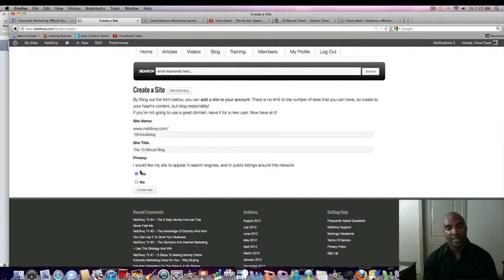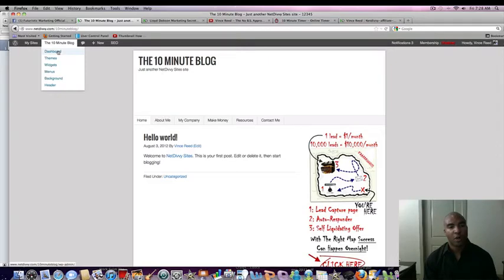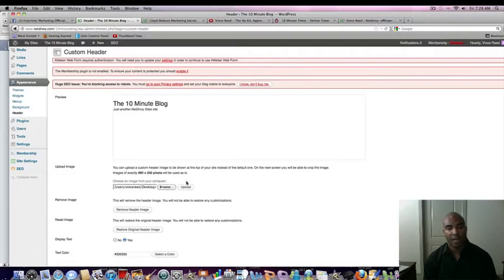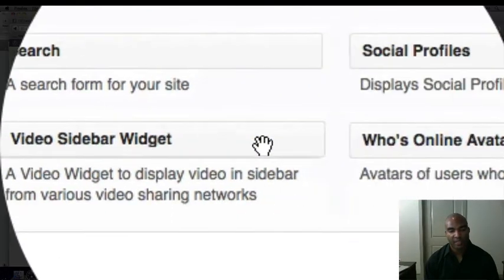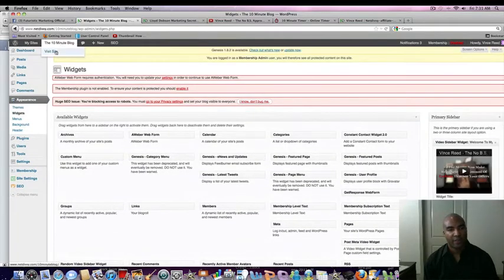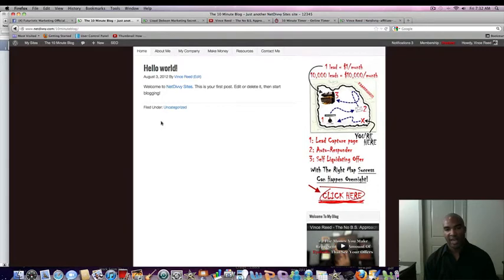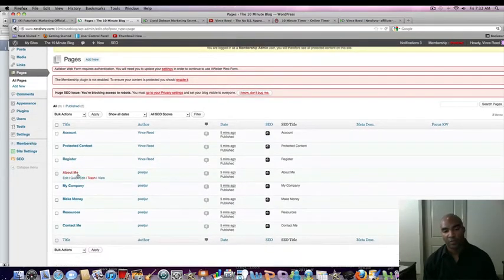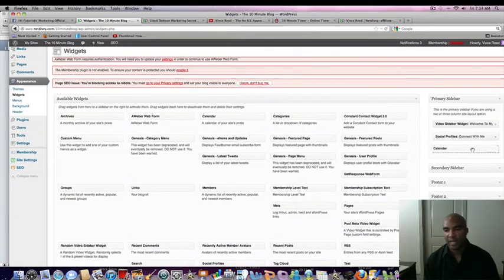NetDivvy TV #5 - How To Create A Custom Blog Or Website In 10 Minutes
Looking to create a brand online. Well you need a website or blog to do it.  This video done by Vince Reed founder of NetDivvy shows you how!